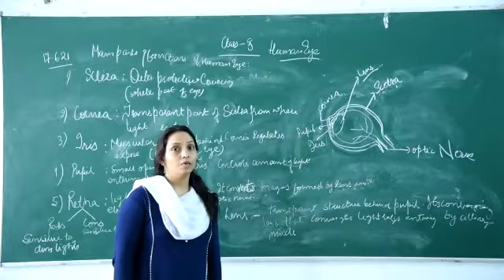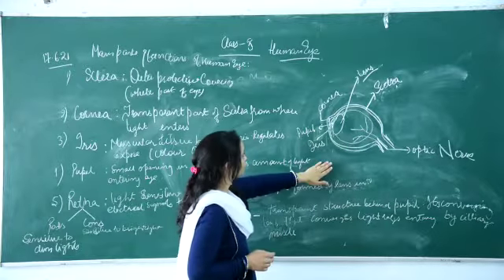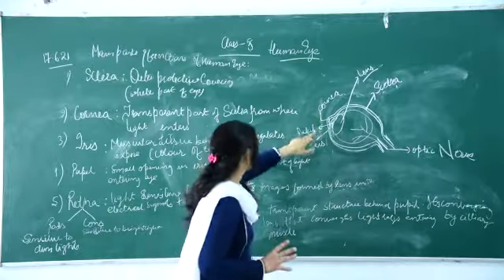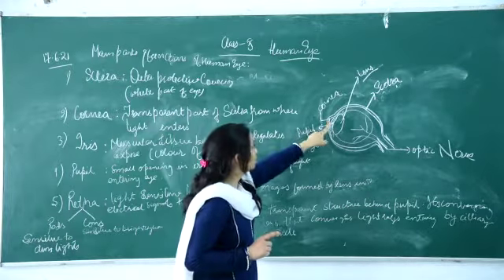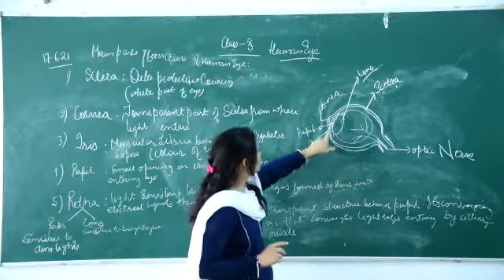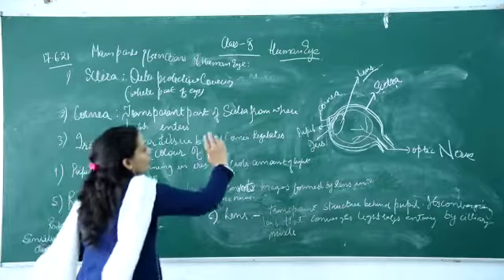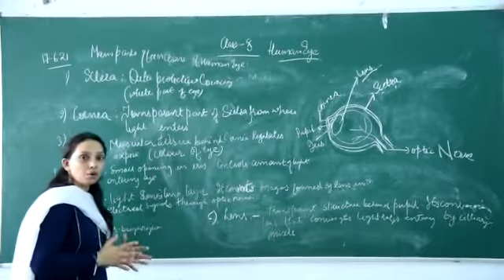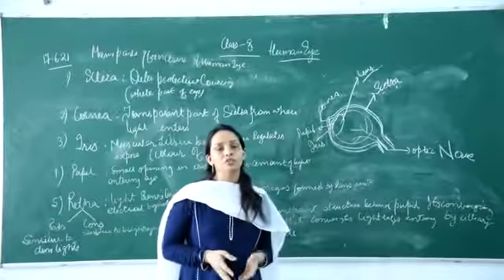Class 10 Human Eye Structure and Function, NCERT Chapter The Human Eye and The Colourful World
In this video one can easily understand the basic structure and function of human eye.